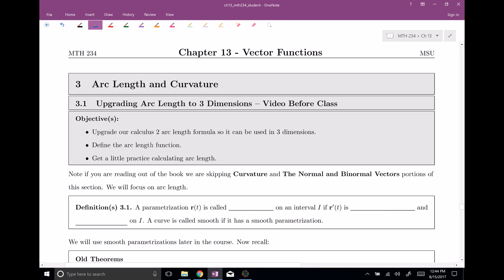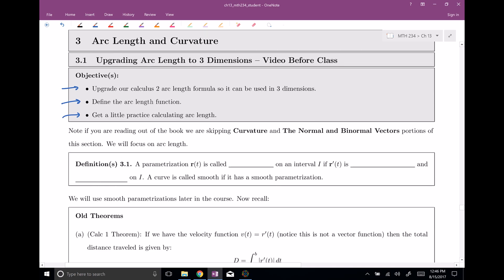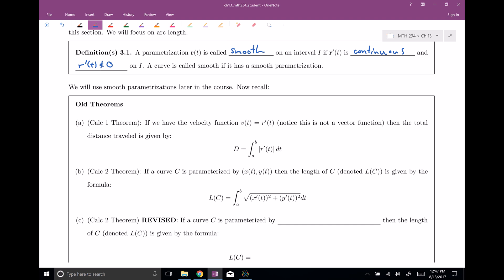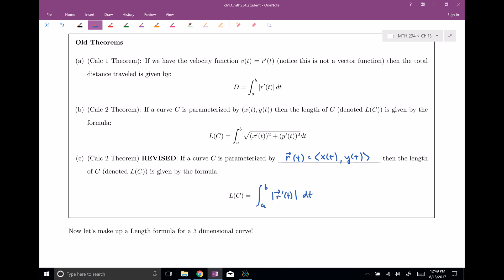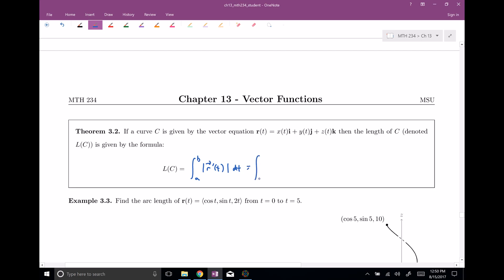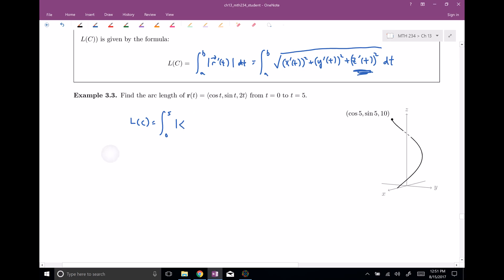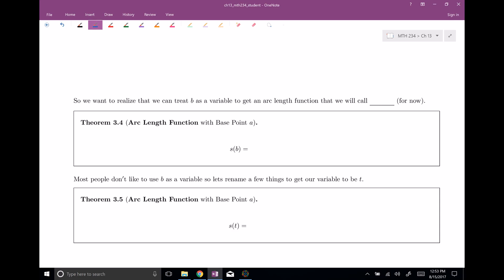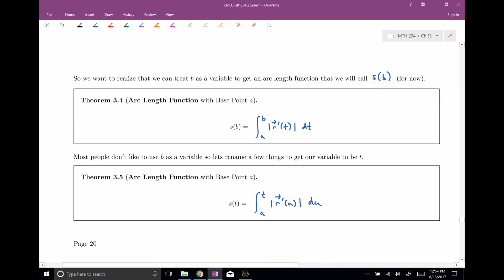MTH 234 Video 13-01/13-03 Preclass Video2